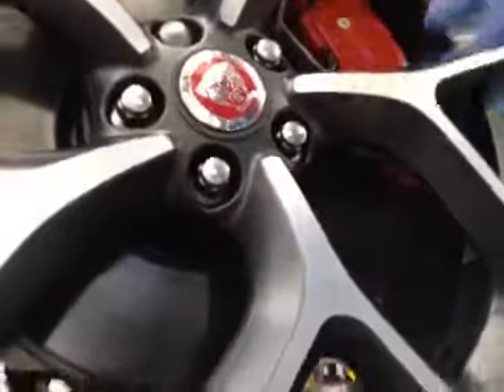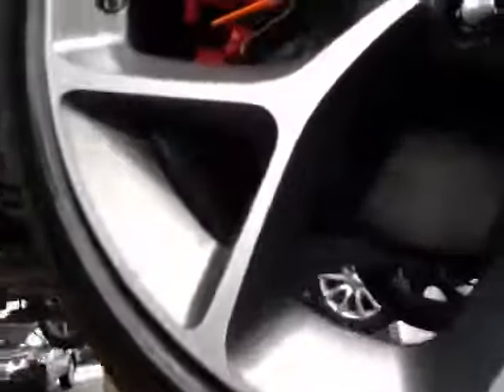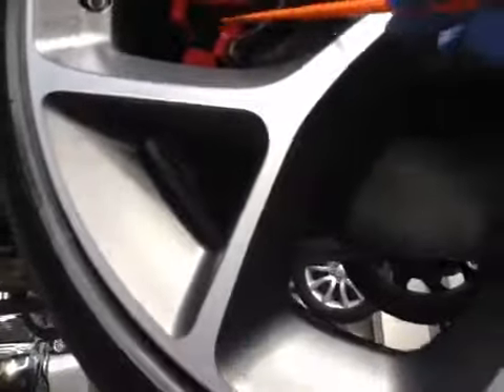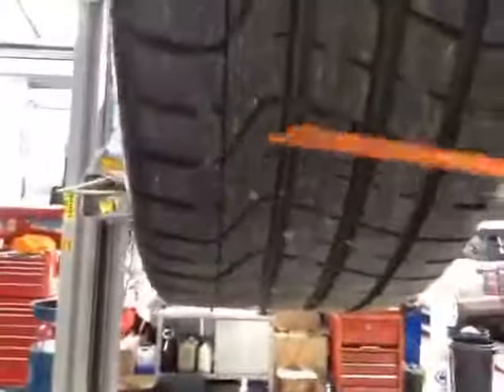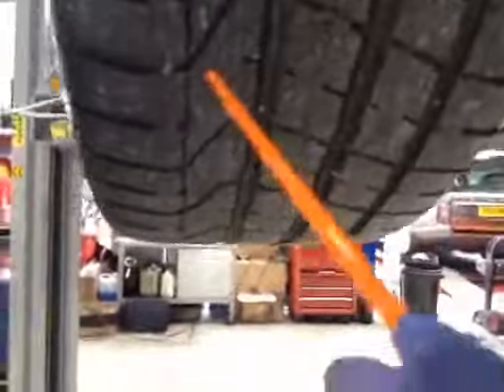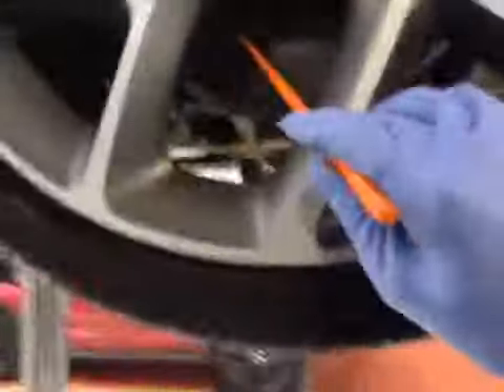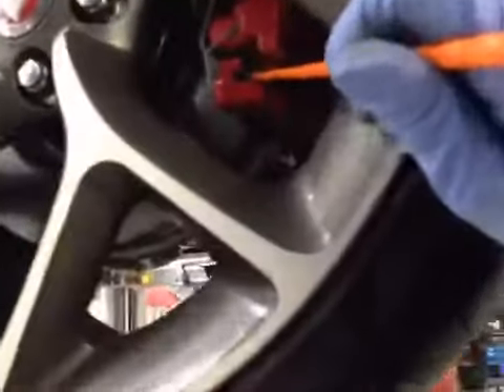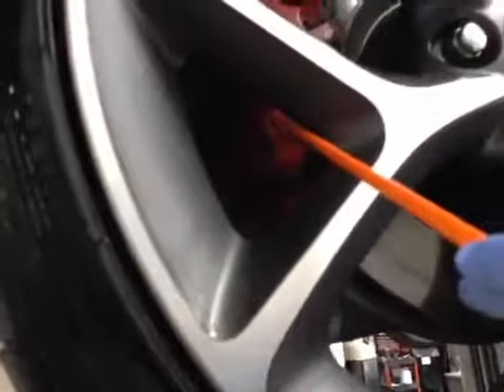VHC - 11147 - A6DOY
Vehicle Healthcheck Video - Jobnumber: 11147 - Registration Number: A6 DOY